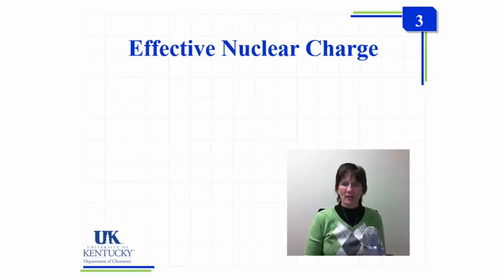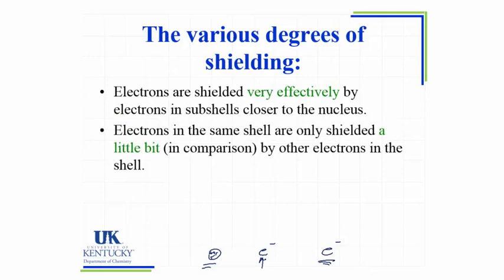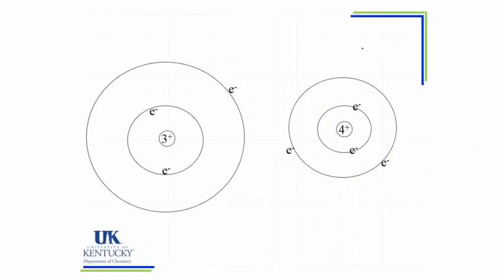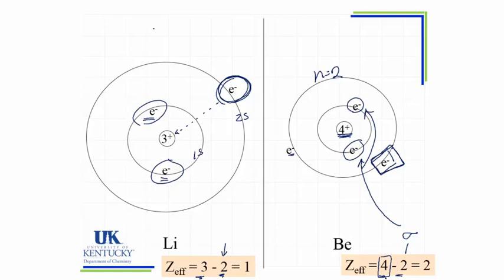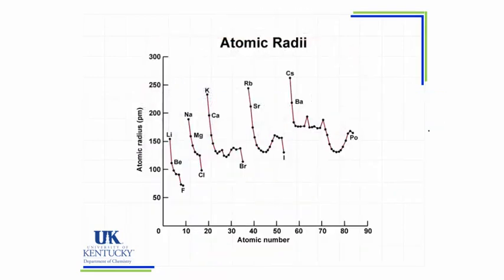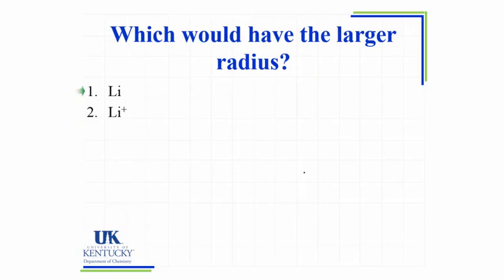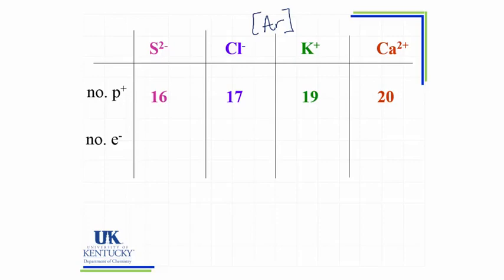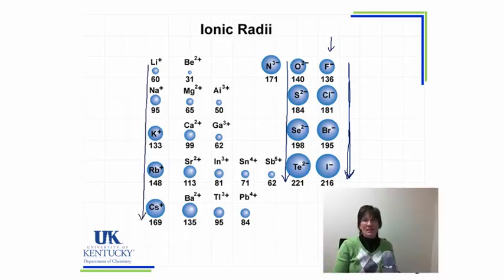Effective Nuclear Charge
The topic "Effective Nuclear Charge"explained